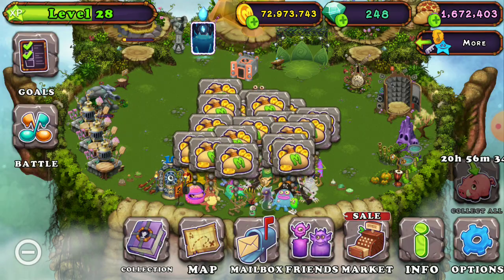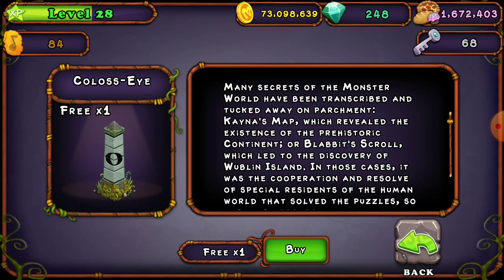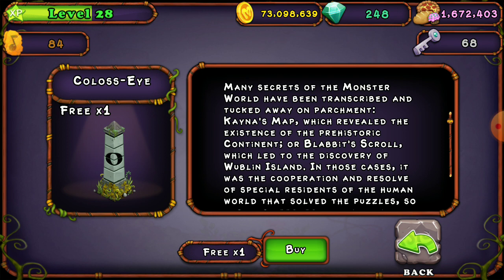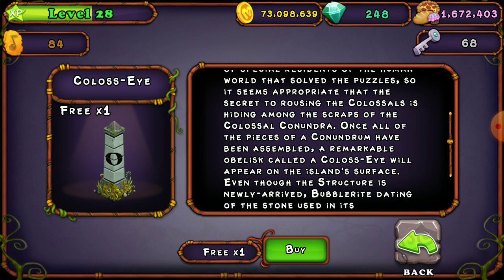Awaking up the Plant Island Colossal! My Singing Monsters.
I will do 'but it's my voice' on colossal soon aswell.